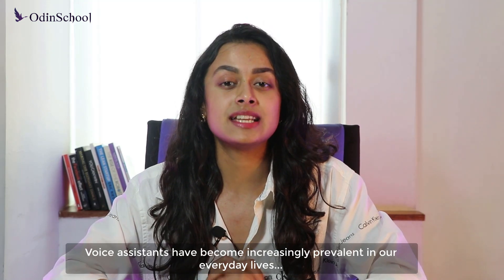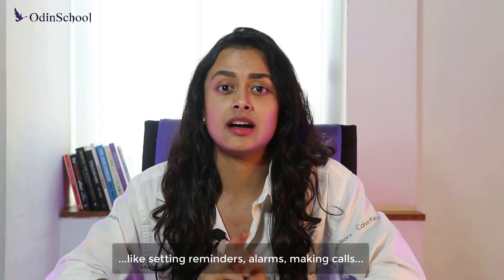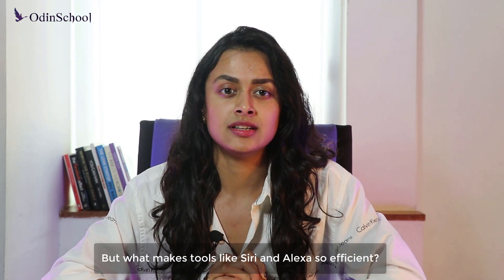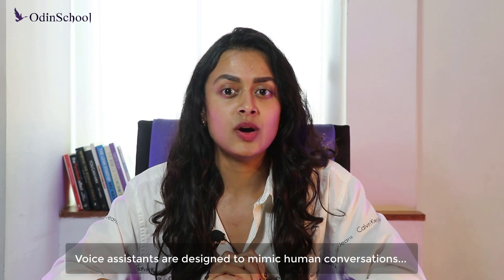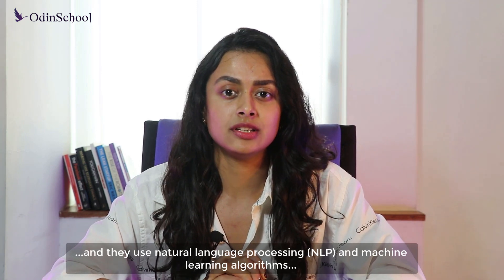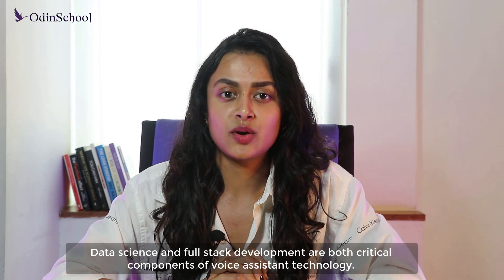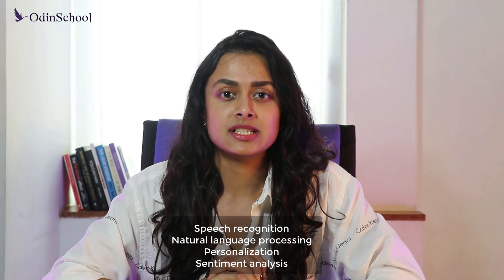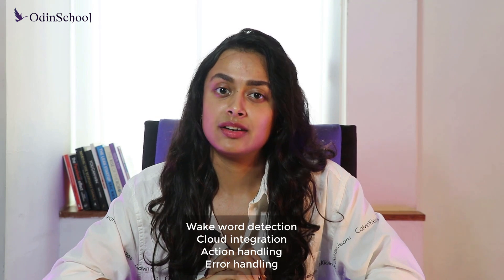Voice Assistant - What makes them so efficient?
The ability of voice assistants to simplify task completion without the need for hands or eyes is one of their main advantages.

Here is the video that helps you know what exactly makes tools like Siri and Alexa so efficient.

To know more, keep checking for our updates.